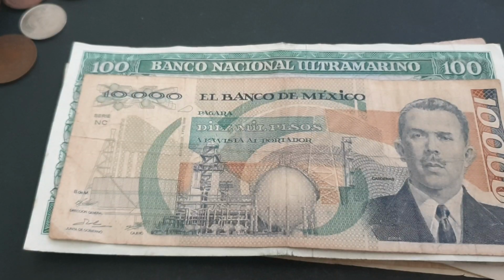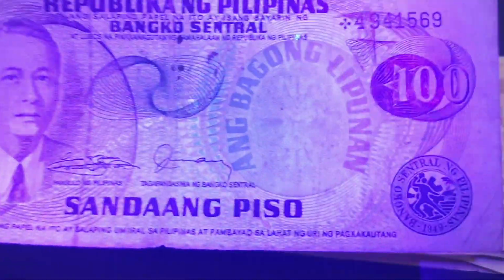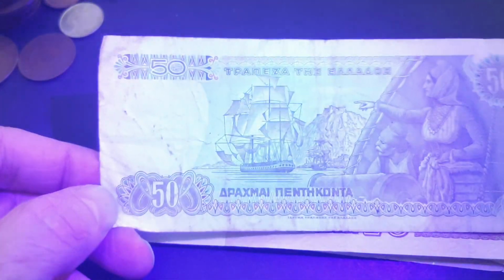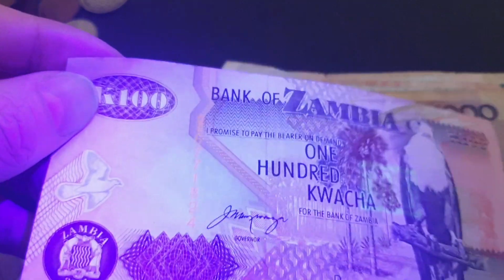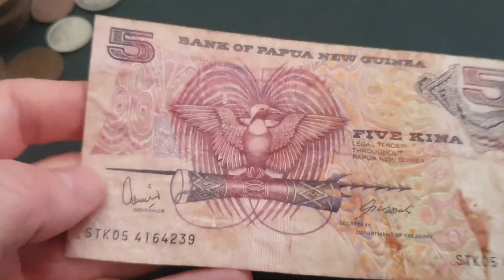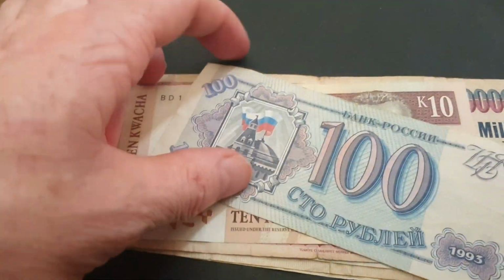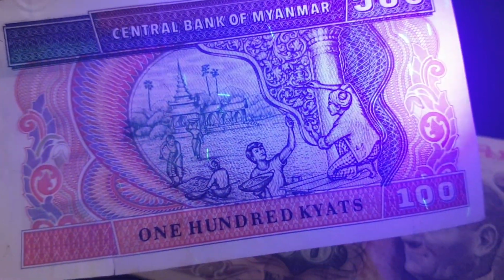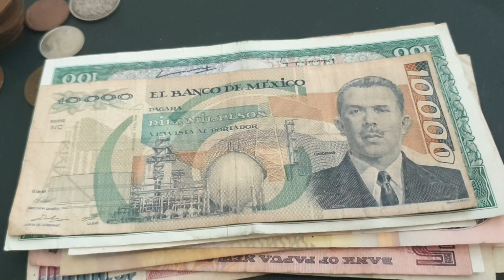Looking at UV on foreign Banknotes